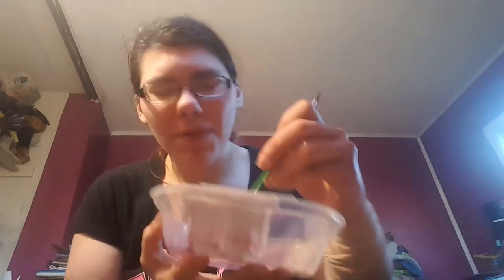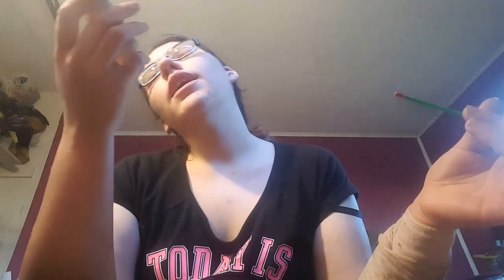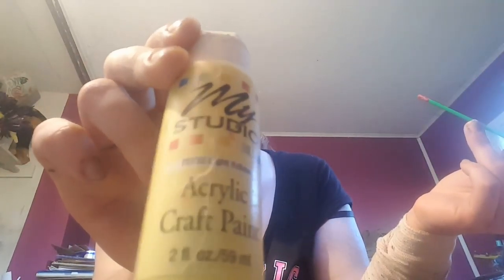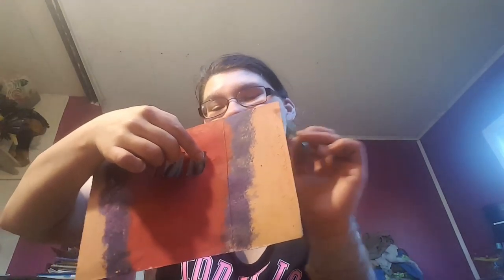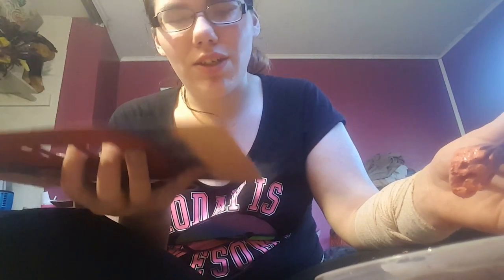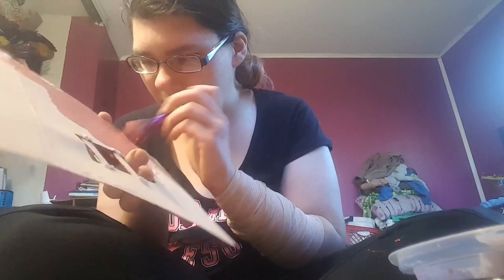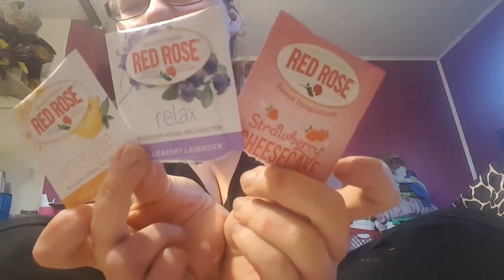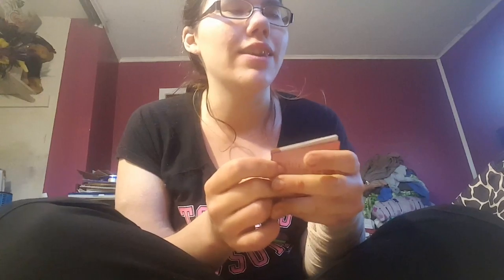Art side notes pt 18